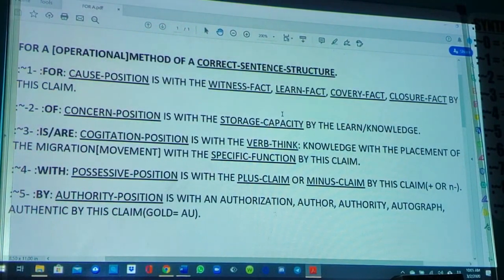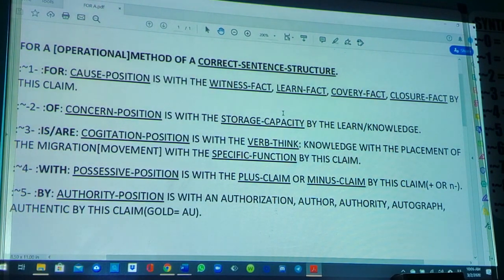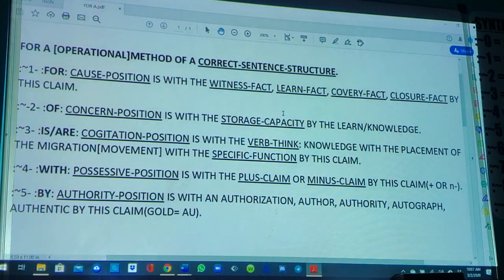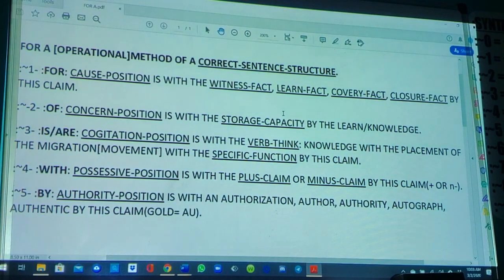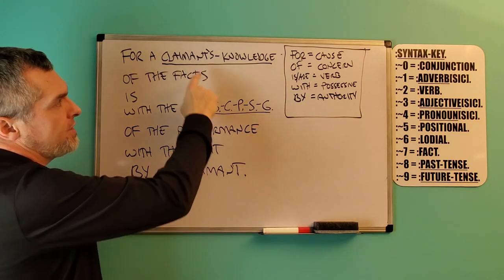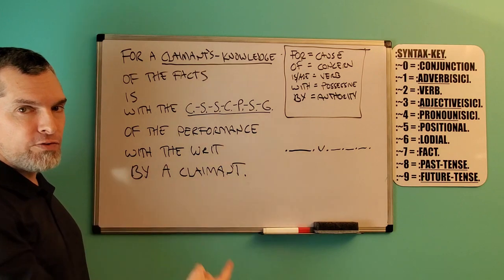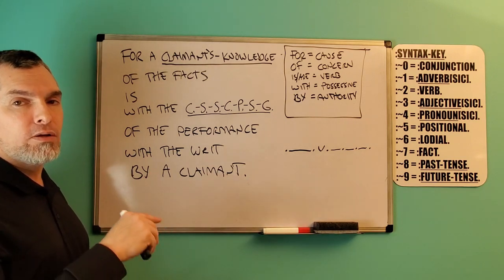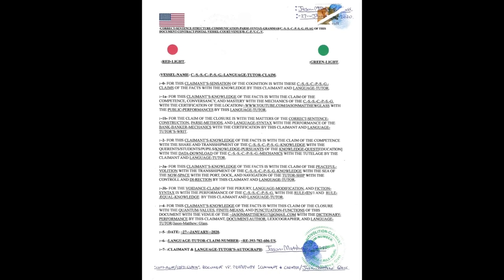:METHOD: CORRECT-SENTENCE-STRUCTURE.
FOR THE METHOD OF THE CORRECT-SENTENCE-STRUCTURE.

:~0- FOR THIS CLAIMANT'S-SENSATION OF THE COGNITION IS WITH THE CLAIM OF THE FACTS WITH THE CORRECT-SENTENCE-STRUCTURE-COMMUNICATION-PARSE-SYNTAX-GRAMMAR/QUANTUM-GRAMMAR-PERFORMANCE AND RULE-ŒN/1, RULE-ÆQUAL-VOLITION BY THIS CLAIMANT.

:~1- FOR THE FUNCTION-CLAIM OF THIS VIDEO IS WITH THE KNOWLEDGE-CULTIVATION OF THE VIEWER WITH THE MATTER OF THE QUANTUM-GRAMMAR-MECHANICS WITH THE METHOD OF THE CORRECT-SENTENCE-STRUCTURE-CREATION WITH THE PEACEFUL AND NEUTRAL-CONVEYANCE BY THIS VIDEO-CREATOR AND CLAIMANT.